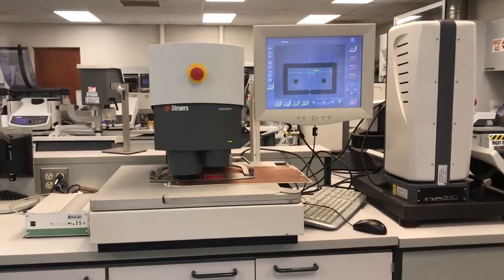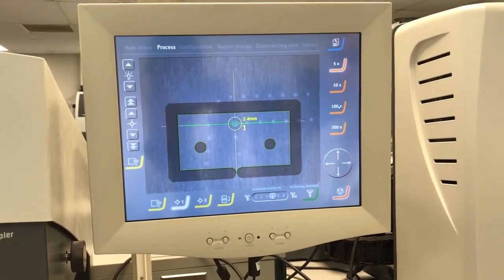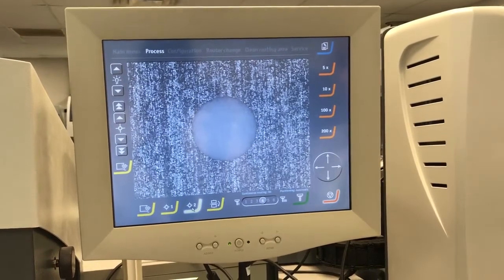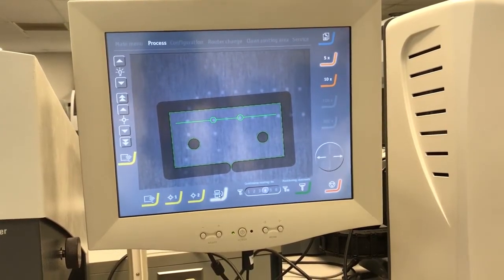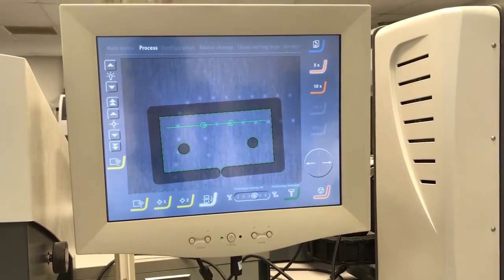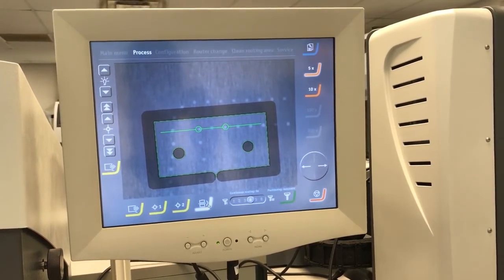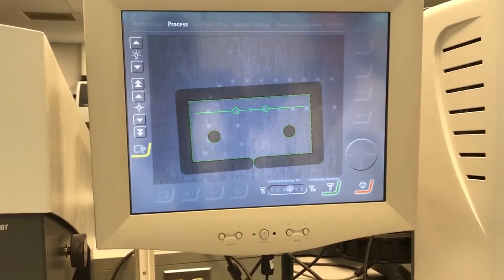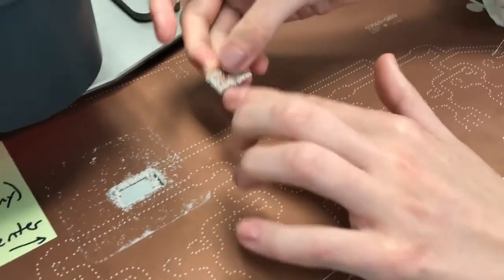ViaSampler Demo Video Aimil